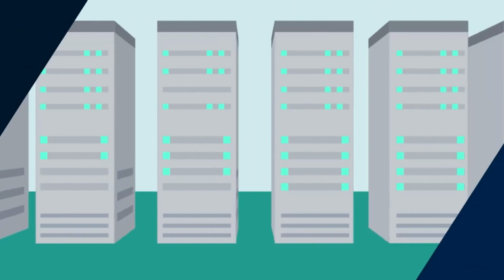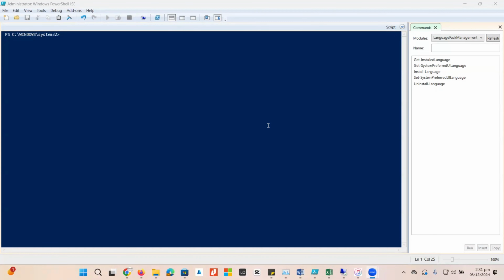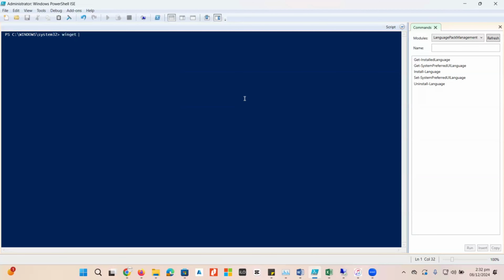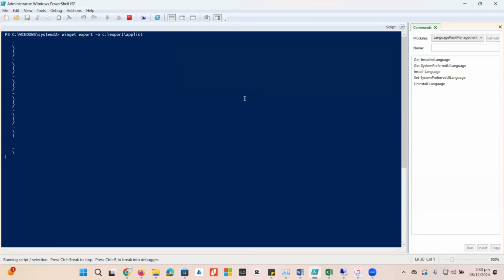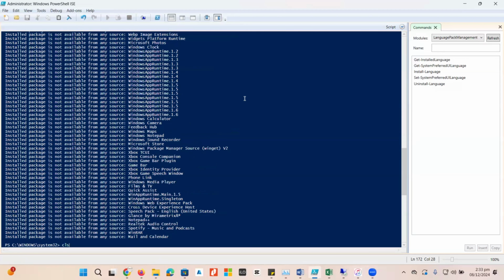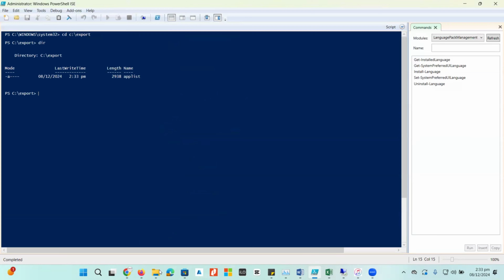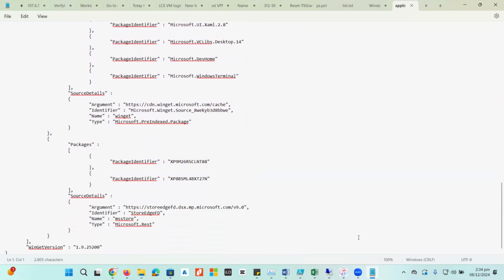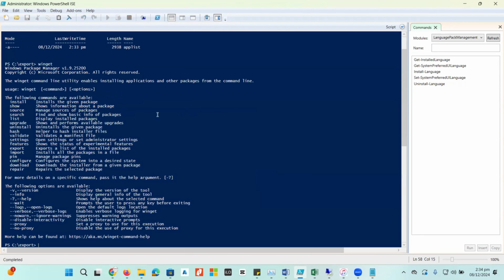05 Server 2025 | Windows 11 Disaster Recovery DR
How to Deal With Disaster Recovery Data Center Virtual Machine